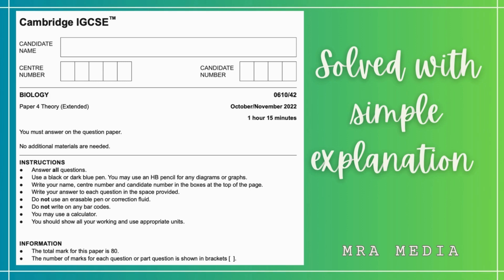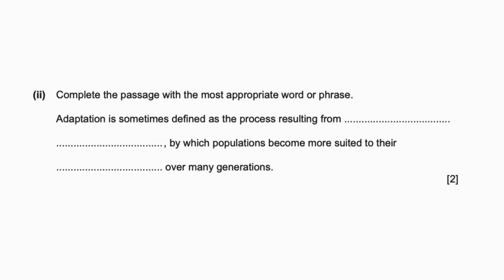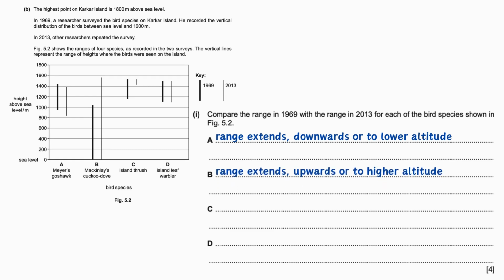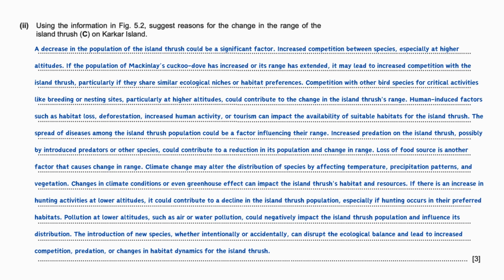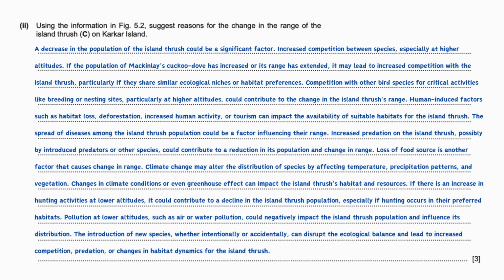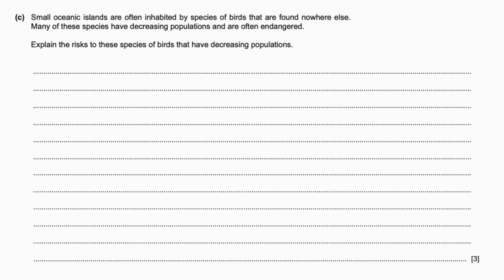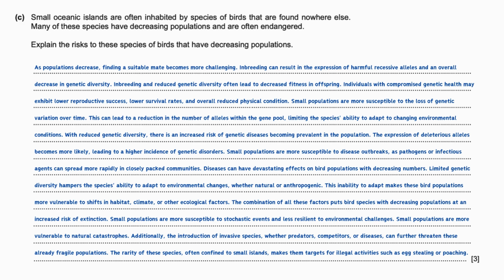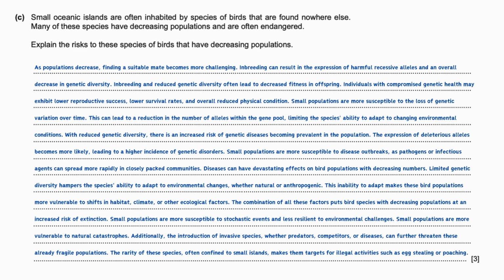CIE IGCSE Biology Solved Past Paper 0610/42/O/N/22 | Extended | Full Walkthrough ! | Question 5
Welcome to an in-depth walkthrough of CIE IGCSE Biology past paper question 5 from the 0610/42/o/n/22 series. In this video, we meticulously solve and explain each step of this question, providing a comprehensive guide to help you understand the concepts and excel in your exam preparation. Watch as we break down the solution, offering valuable insights and strategies to tackle similar problems effectively.

Comment any doubts or past papers you'd like me to solve for you!